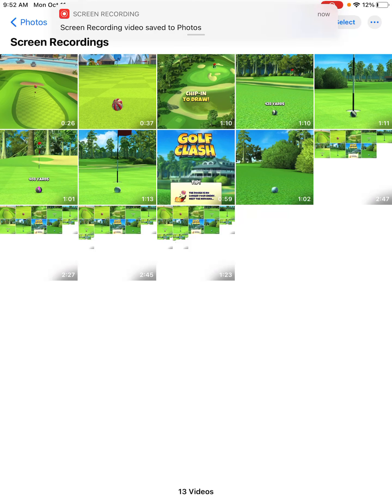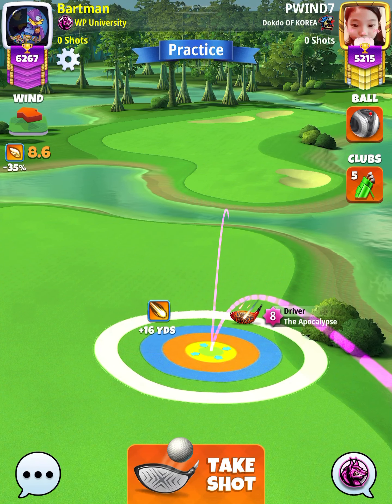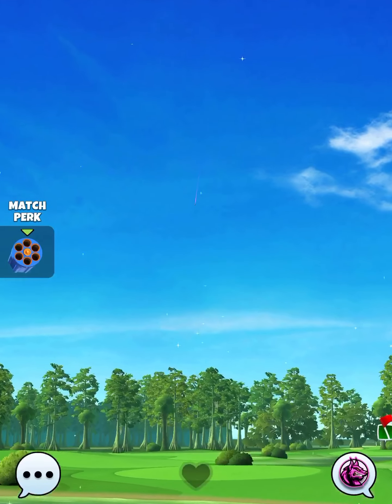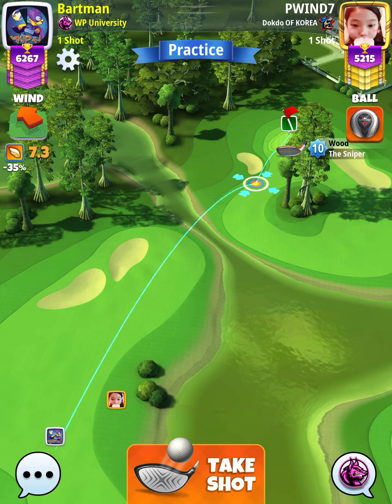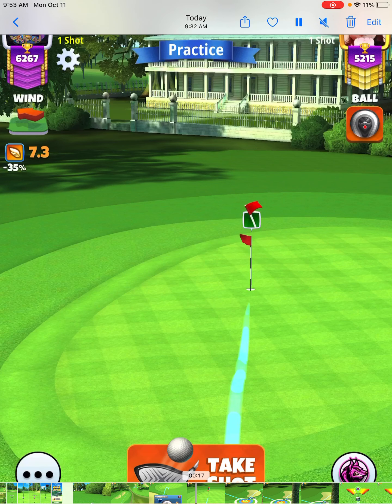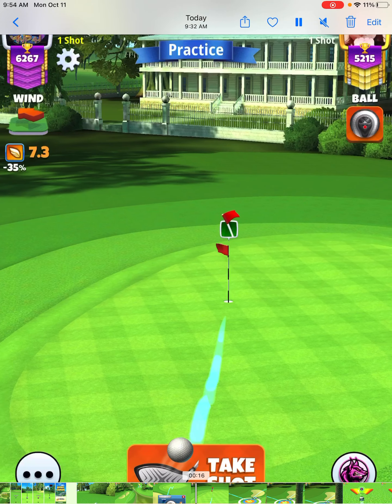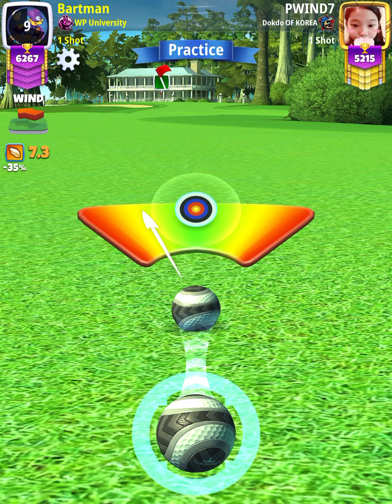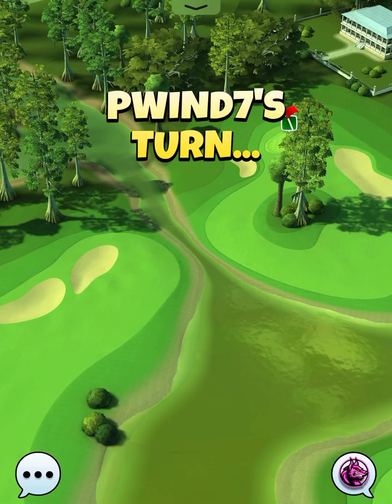Expert - Hole 9 - Monster Tournament QR